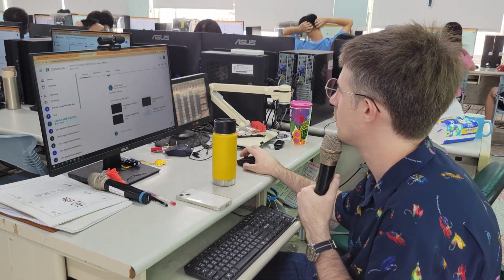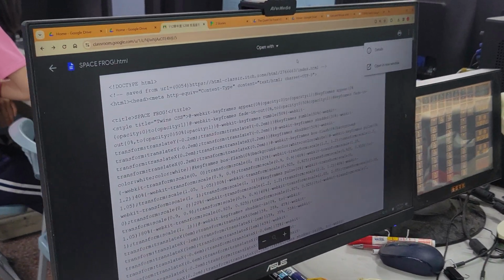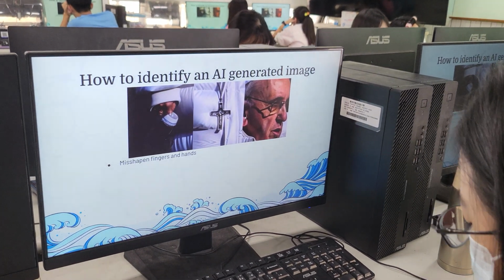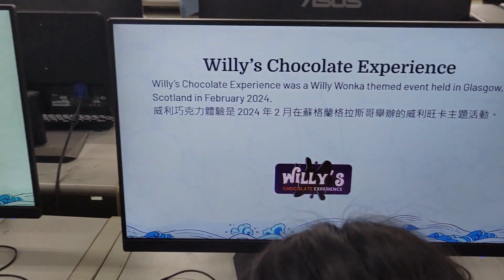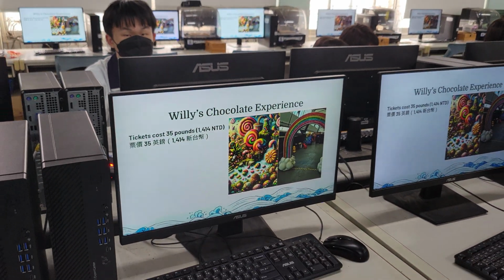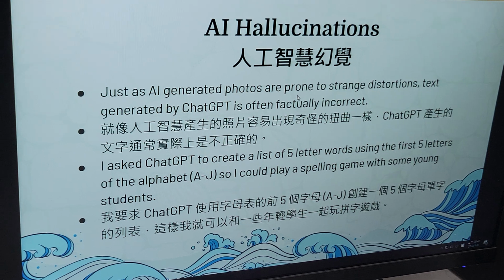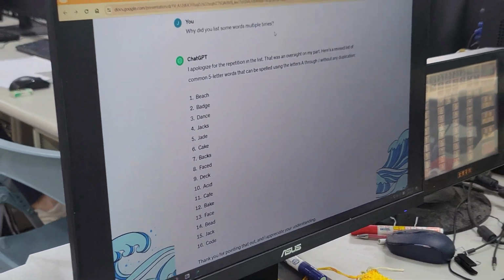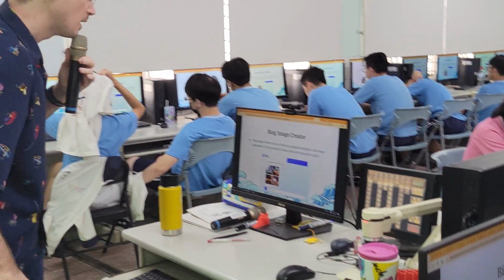How to use AI generated image and programming to make active story in Twinery?